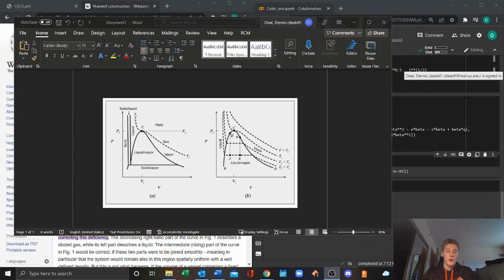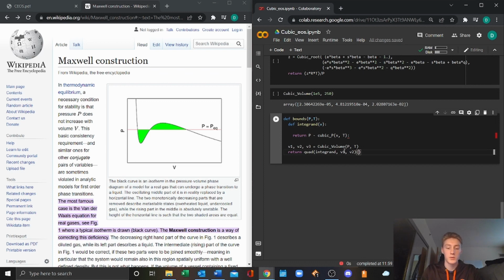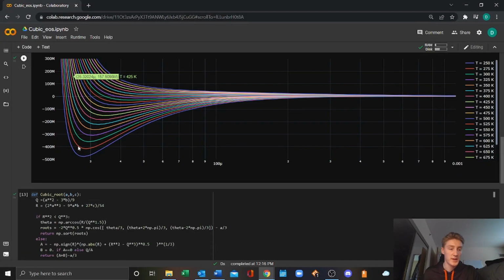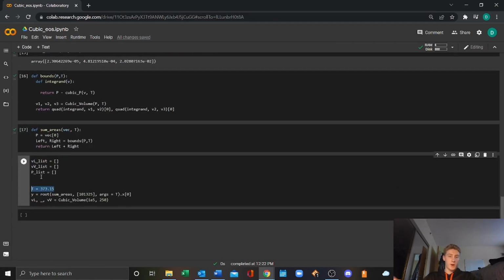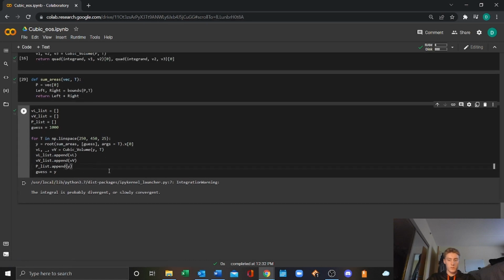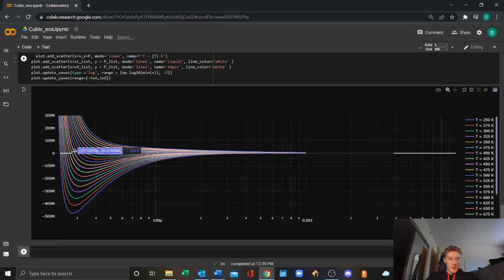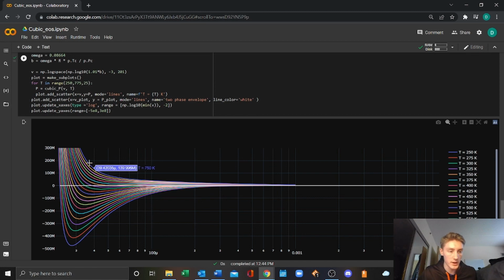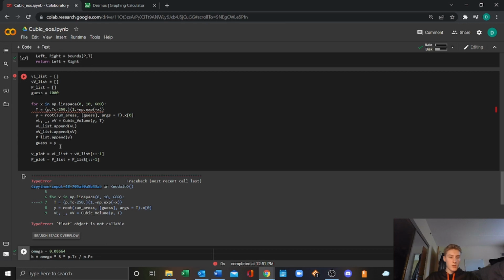2 Phase Envelope Superimposed on PV Isotherms using Maxwell Construction